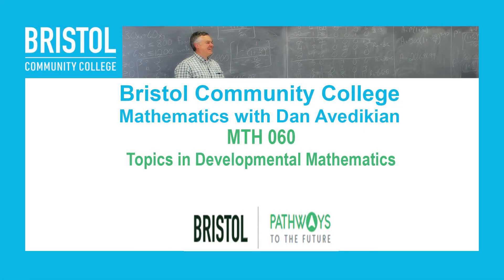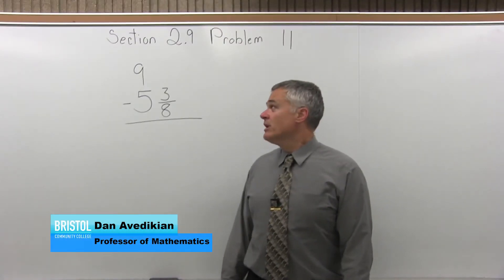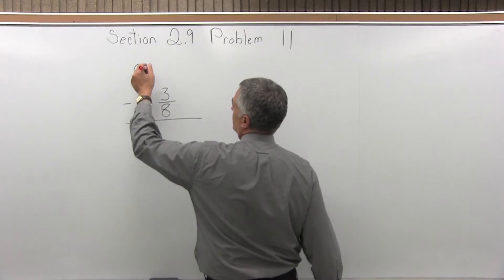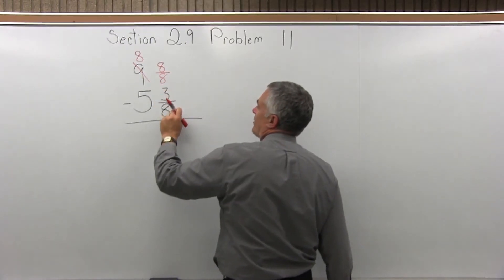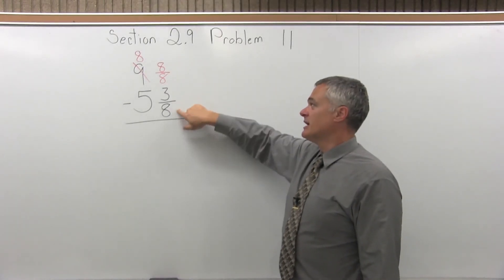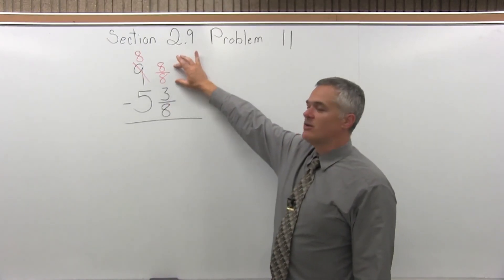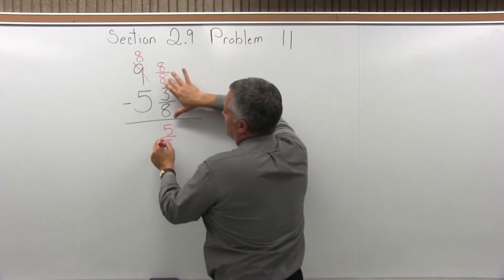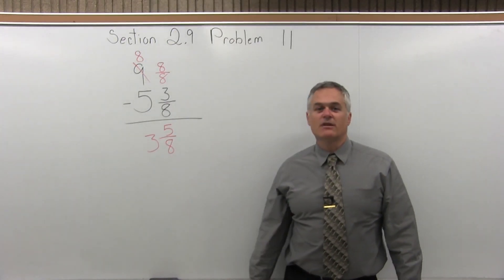MTH 060 : Section 2.9 Problem 11 - Mathematics with Dan Avedikian